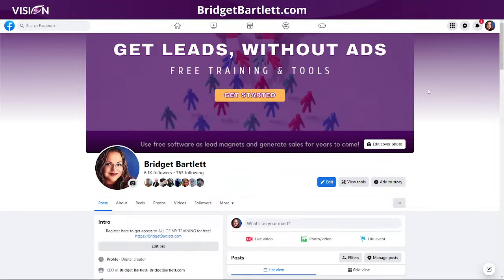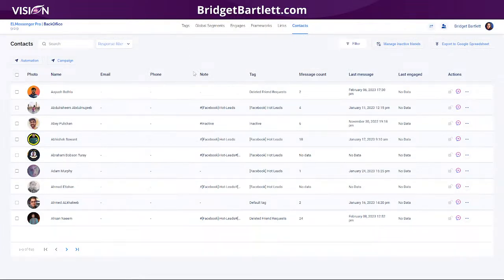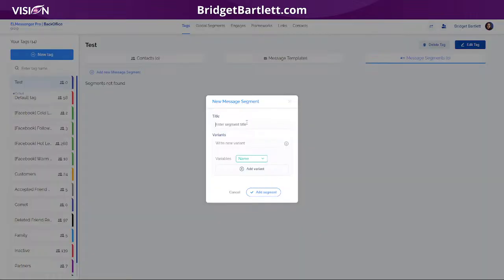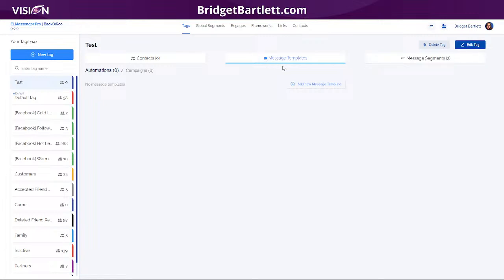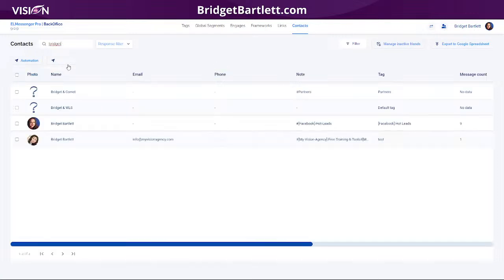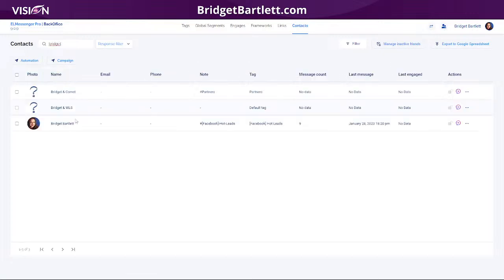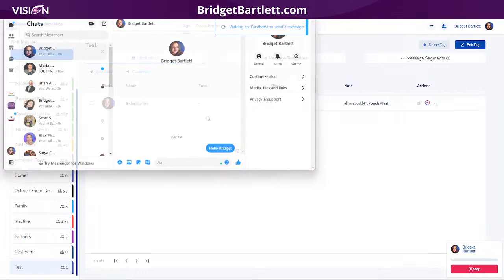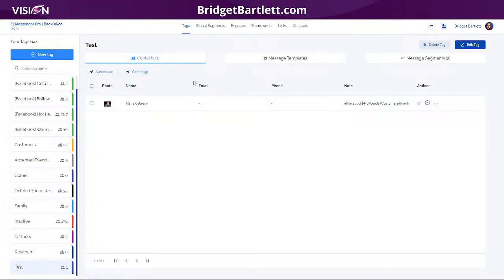Re-Engage With Your Inactive Facebook Friends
Re-engage inactive Facebook friends.

Not every Facebook friend who stops engaging is a lost cause. A lot of the time, they just are not seeing your posts anymore, even if your content is great. In this training, I show you how to re-engage inactive Facebook friends instead of just unfriending them.

I use a tool called L Messenger Pro to build a re-engagement campaign. Inside the tool, you can find your inactive friends, meaning anyone who has not engaged with you in 60 days or longer. Instead of deleting them, I tag them and move them into a real campaign.

I walk through building message segments, which are just different ways of saying the same greeting. This matters because sending the exact same message to everyone over and over can get your account restricted. I show you how to turn those segments into either a one time automation message, or a full campaign with a series of messages sent over time.

I also show how a campaign keeps track of who already got each message. That way a new contact does not get skipped ahead, and someone who already got the first message does not get it again. I test this live by tagging my own contact and a real viewer, so you can watch exactly how the messages go out in real time.

This is a simple way to keep your Facebook friends warm and stay top of mind, without spamming anyone or losing real connections.

⏱️ Chapters:
00:00 Re-Engage Instead of Unfriending
02:02 Finding Inactive Friends
03:24 Creating a Re-Engage Tag
04:46 Writing Message Segments
07:31 Building the Message Campaign
12:14 Sending the Campaign

💬 Drop a comment: Do you have Facebook friends who have gone quiet on your posts?